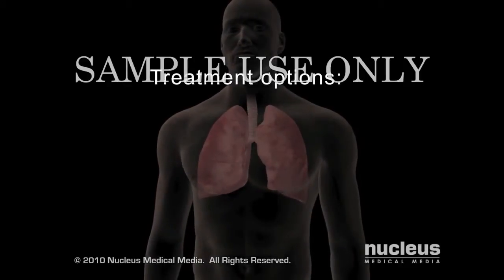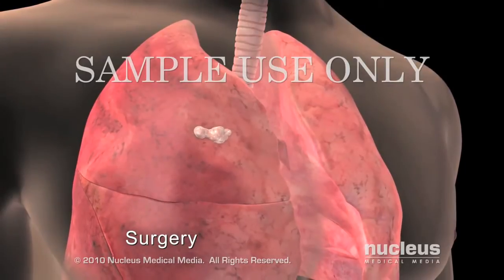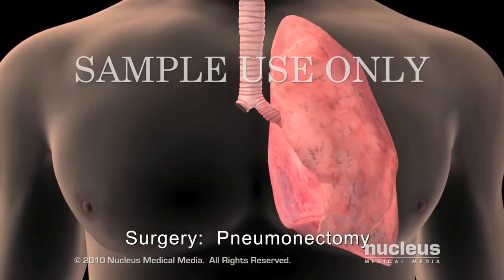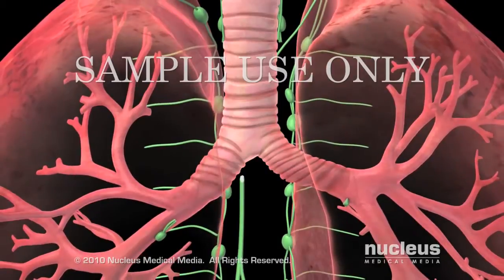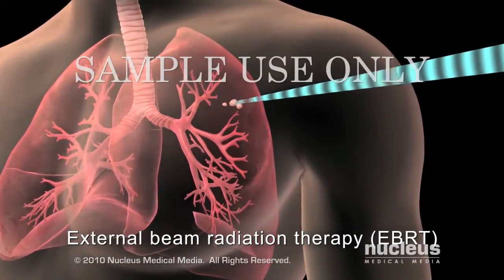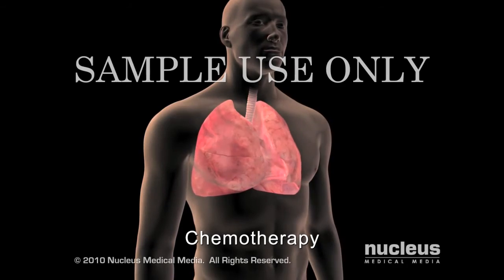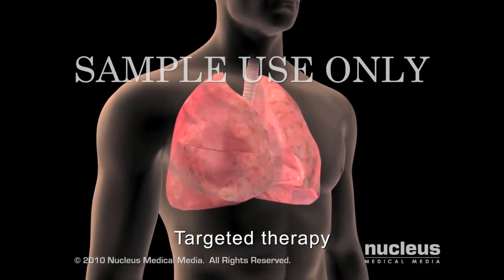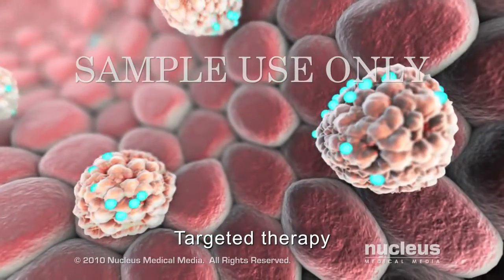What is lung cancer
What is cancer of the lung, and how it is formed in smokers.

Co je rakovina plic, a jak to je tvořeno u kuřáků.
Vad är cancer i lungan, och hur det bildas i rökare.

Qu'est-ce que le cancer du poumon, et comment il se forme chez les fumeurs.
Akciğer kanseri, ve nasıl sigara oluşturulmaktadır budur.
O que é o câncer do pulmão, e como ele é formado em fumantes.
Co jest rak płuc, i jak to jest utworzone w palaczy.
Hva er kreft i lunge, og hvordan den er dannet i røykere.
Was ist Krebs der Lunge, und wie es bei Rauchern ist.
Che cosa è il cancro del polmone, e come si è formata nei fumatori.
Qué es el cáncer de pulmón, y la forma en que se forma en los fumadores.